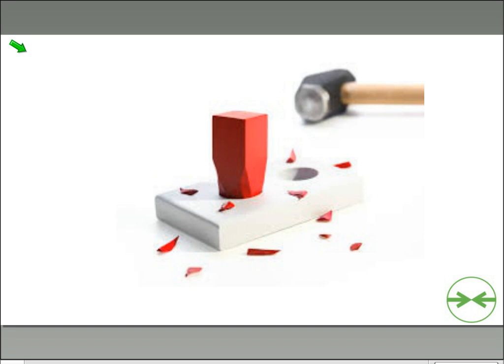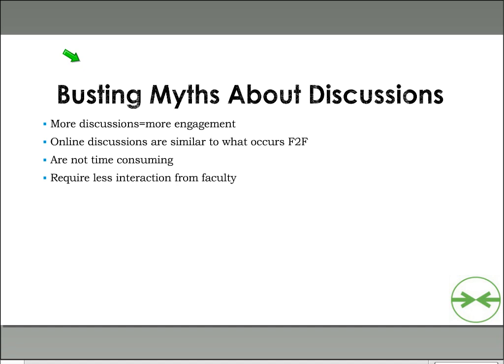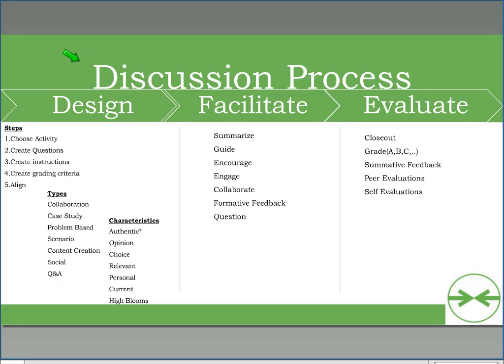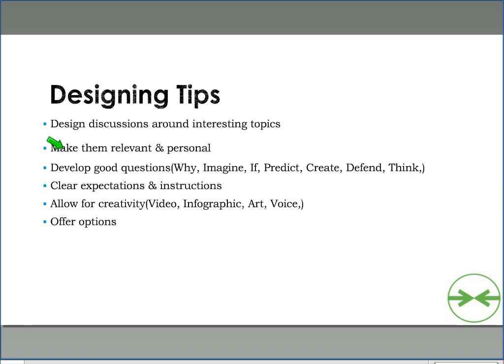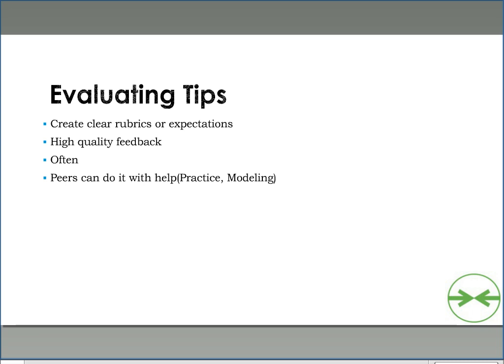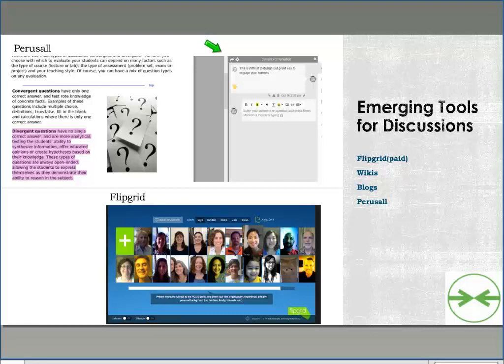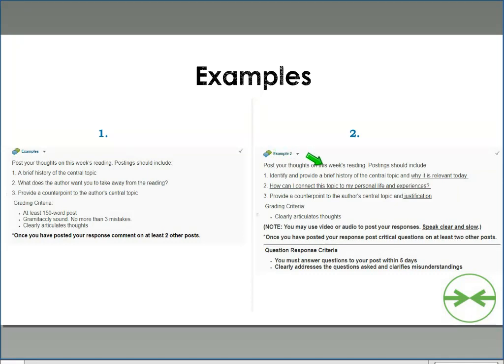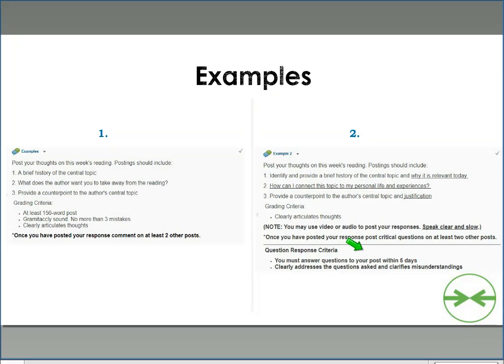CeCE LIVE Let's Talk About Discussions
In this 30 minute webinar, Instructional Designer Brett King will give you tips and tricks on addressing common frustrations with online discussions.   He has experience in student engagement issues, collaboration online and online assessment tools.